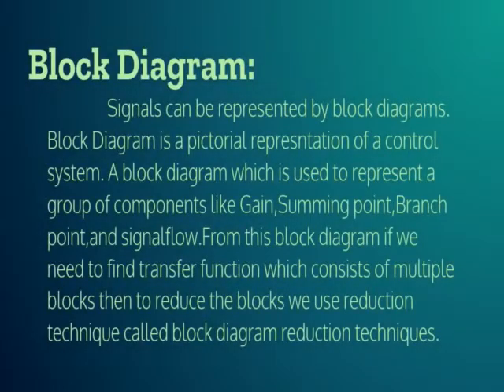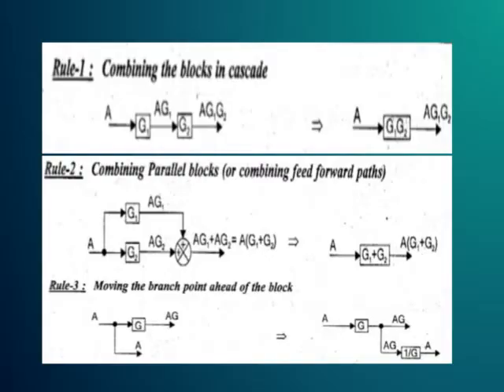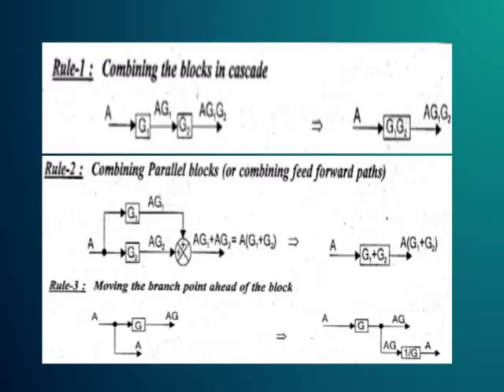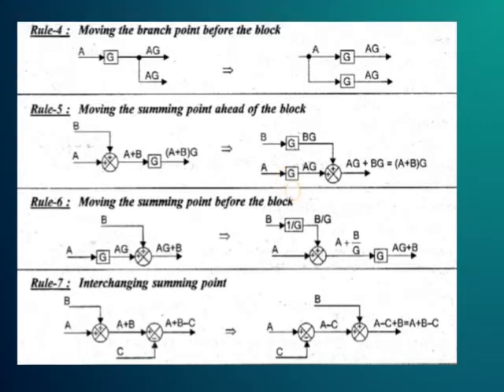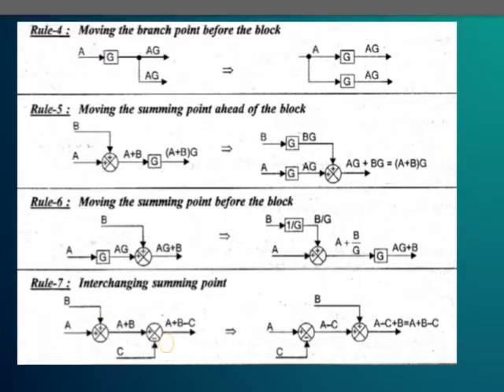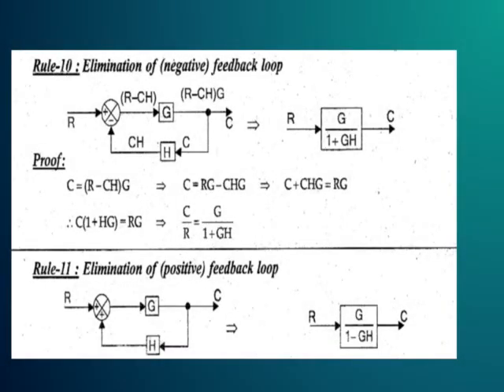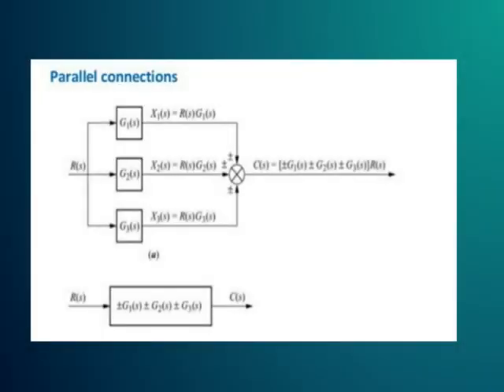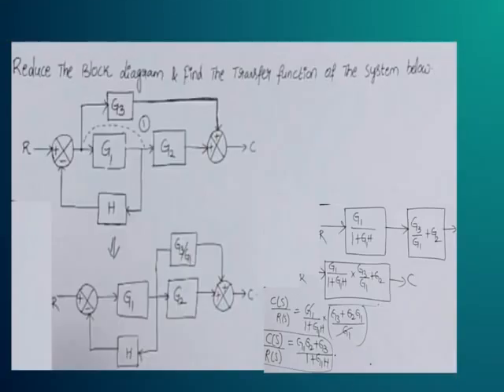Block diagram reduction techniques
CS(concept video)